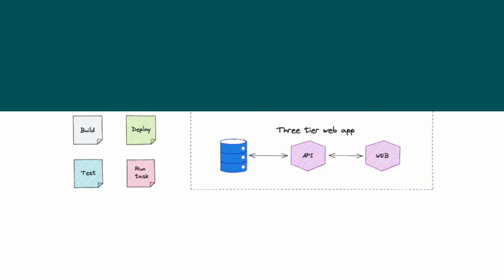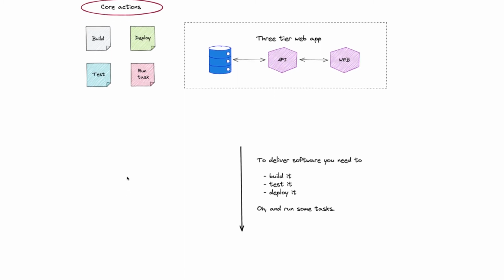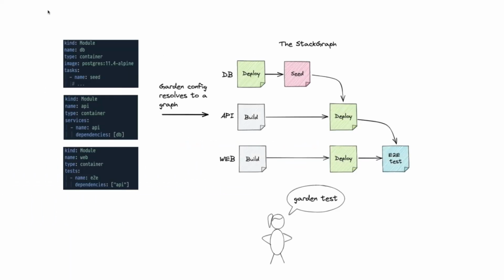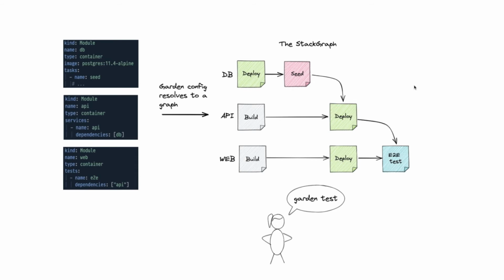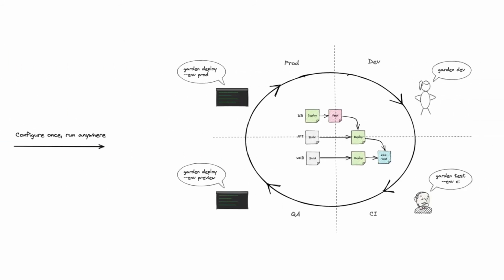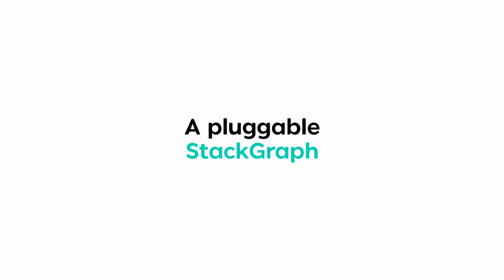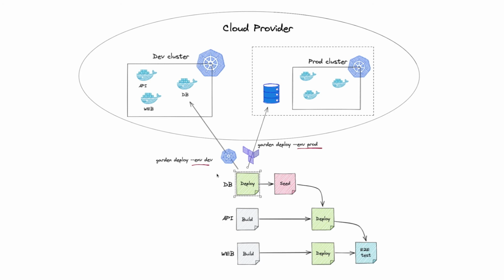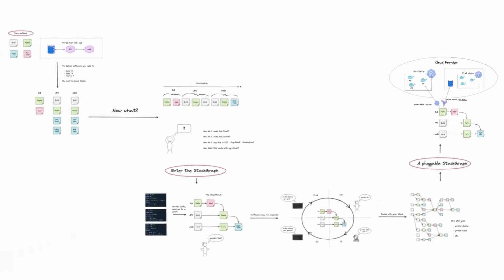Garden in under 4 minutes | Getting started with Garden #1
In this first video, CTO and co-founder Eythor Magnusson shows you everything you need to know about Garden in under 4 minutes, starting with the Garden Stack Graph.